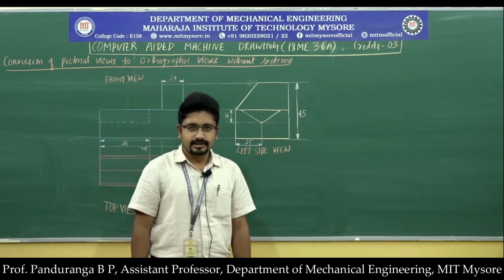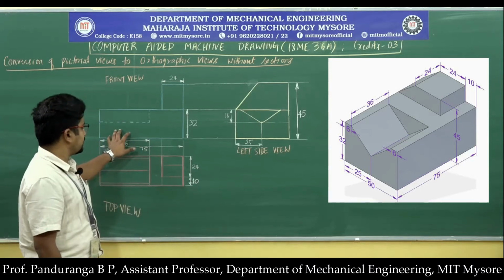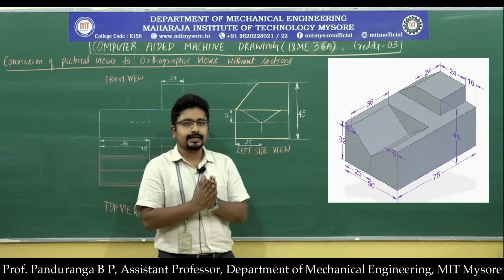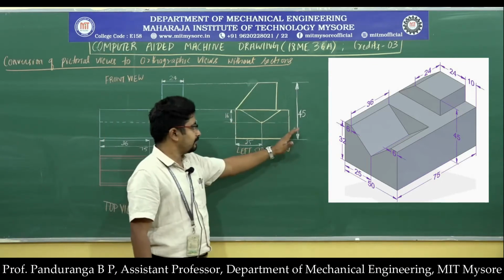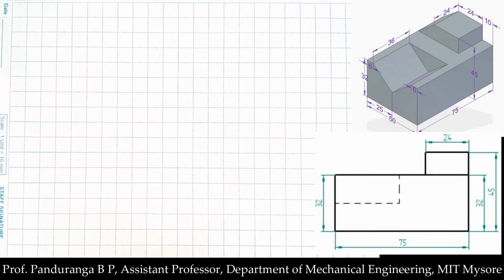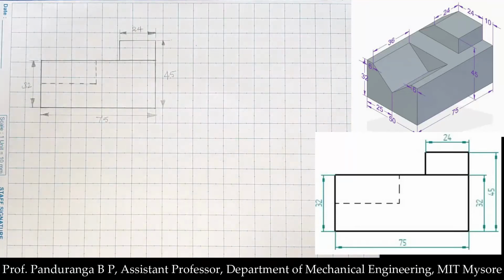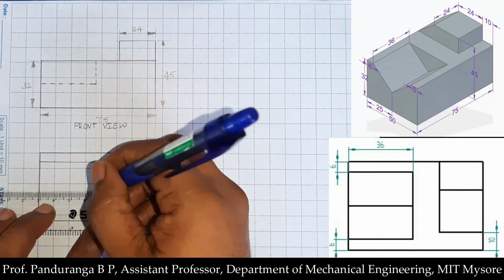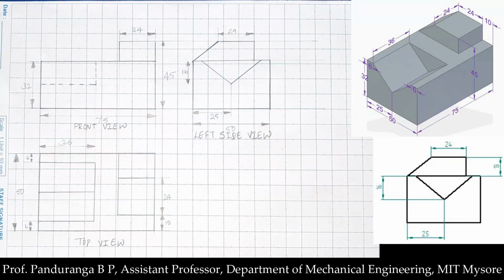3 CAMD 18ME36A 5 PA 1 PBP